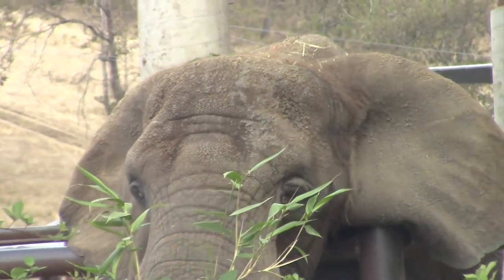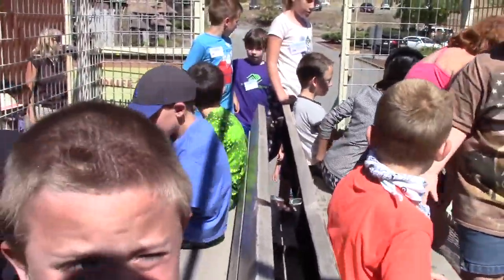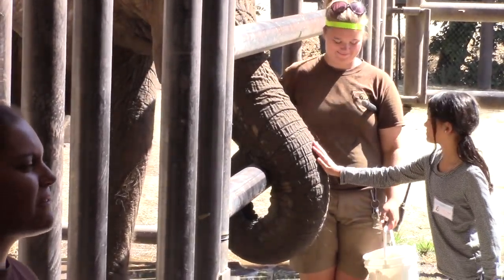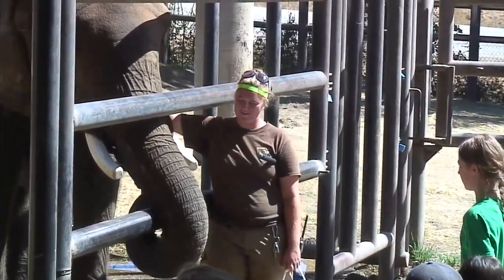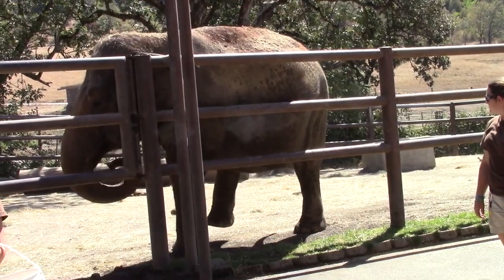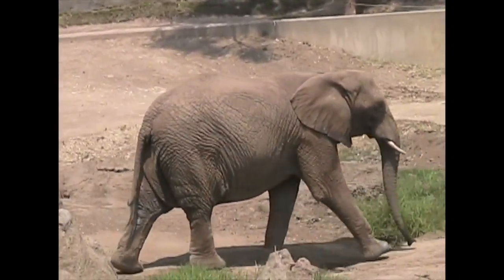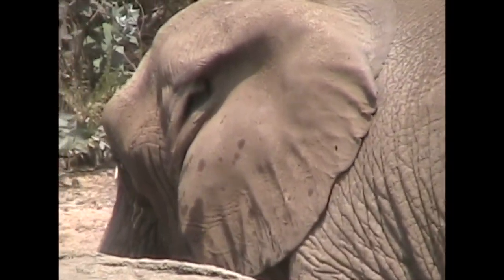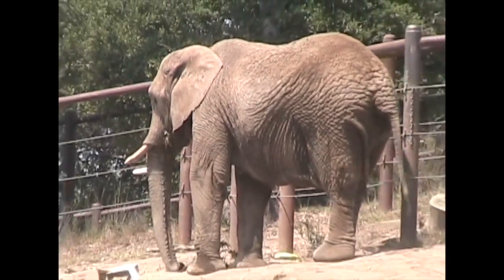17 RUE Elephants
This video Supports Episode 56 of Ramping Up your English.  This is our first episode on African Animals. Viewers can use this episode to help them choose an animal on which to report, if the haven't already done so. Visit LetzCreate.org and go to the Episode 56 page for the entire lesson.